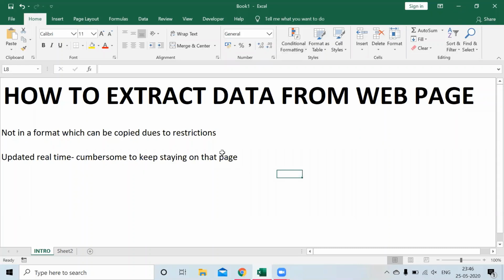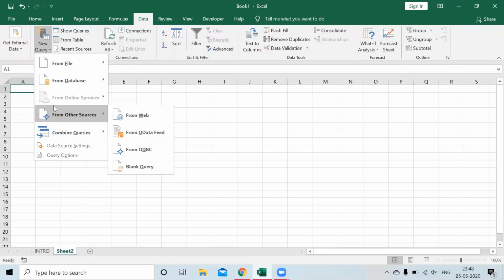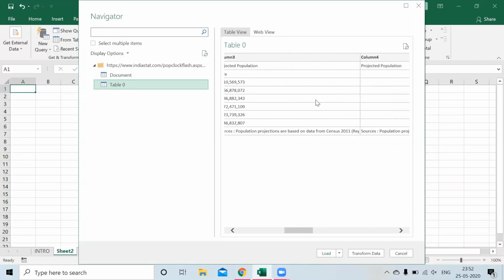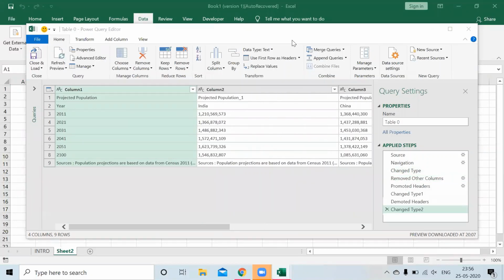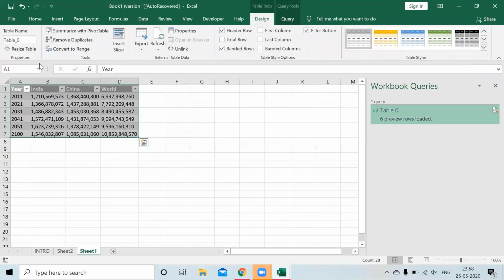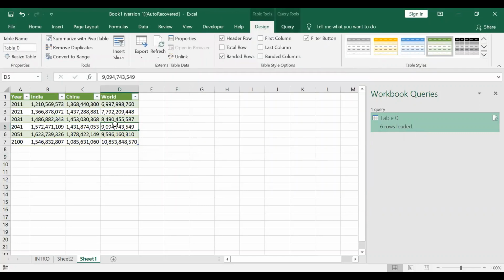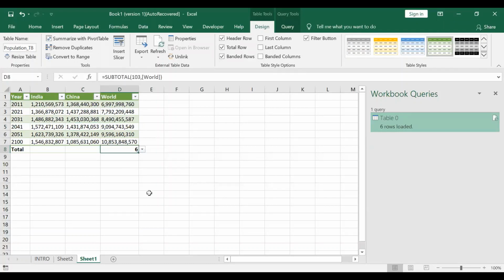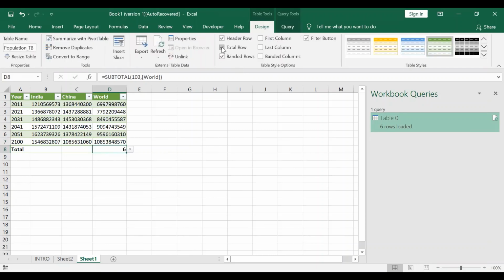How to extract data from a webpage into Excel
Hey, this video is the second part to getting external data where we will be learning how to extract data from web pages. It includes a few detailed features along with how to use the Power Query.

The link to video showing how to extract data from text is as under-

We will soon be coming with a very surprising application of this functionality.

Team Trident ∆